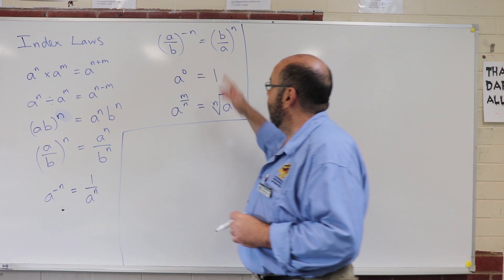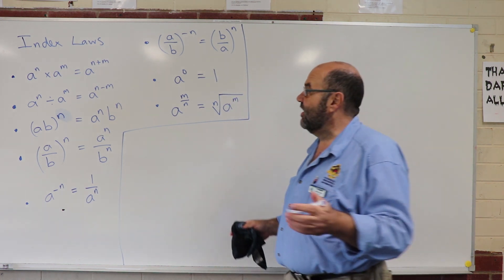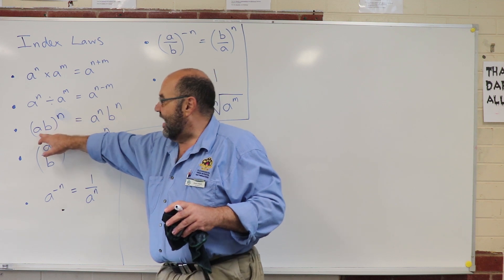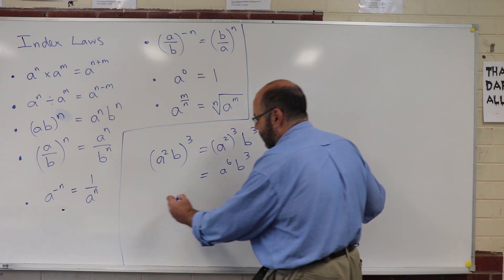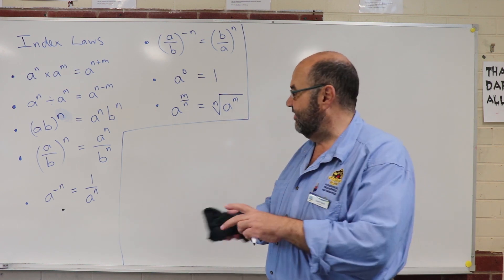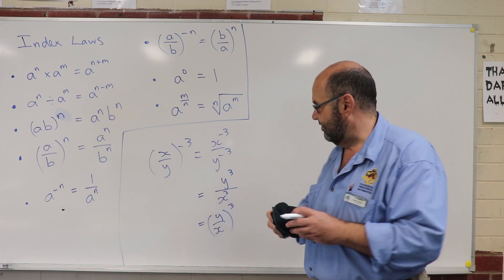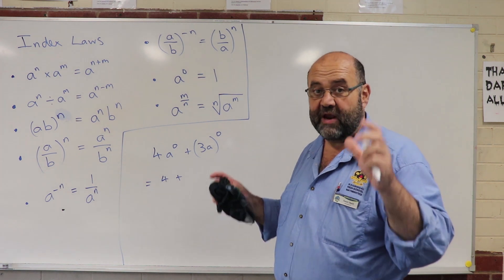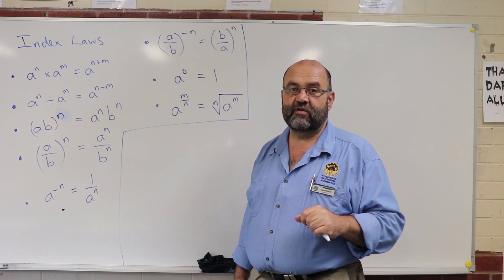Introduction to the Index Laws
Please help me grow my channel by watching my other videos and by sharing them with your family and friends.

You can contact David via email on David's website (which he admits he will probably never get around to properly setting up) is